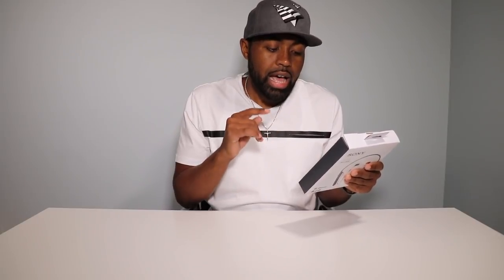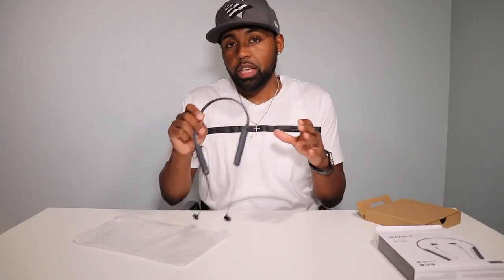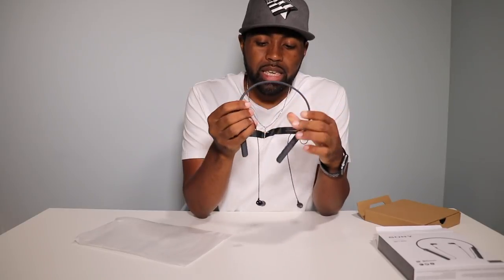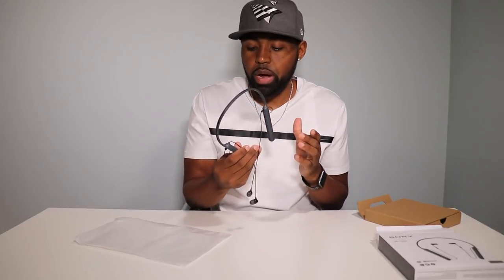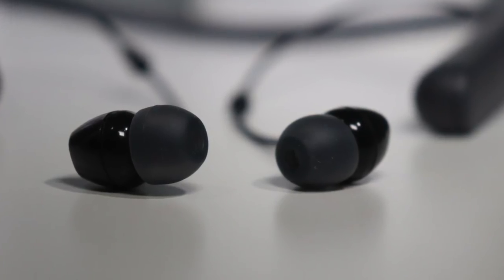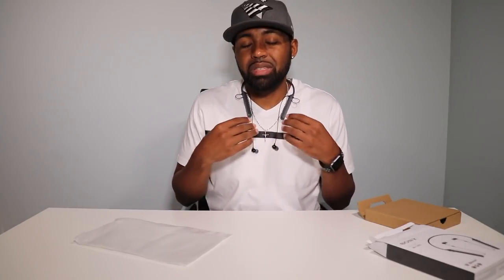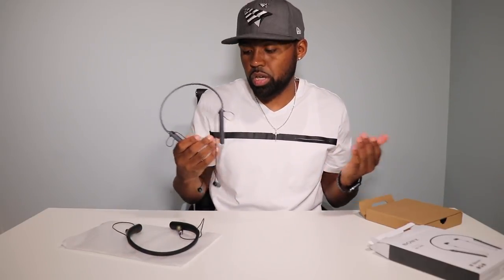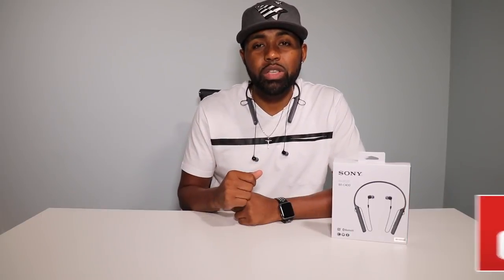Best Neckband Headphones under $50? Sony WI-C400 Review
In this video, I talk about the Sony WI-C400 Neckband Wireless In-ear Headphones!

Sony - C400 Wireless Behind-Neck In Ear Headphone Black (WIC400/B)

• Easy Bluetooth connectivity with NFC One-touch
• Up to 20 hours of battery life
• 0.35 in neodymium drivers for dynamic sound
• Comfortable behind-the-neck style with cable management
• Vibration for incoming calls
• In the box: USB Cable (Micro-USB cable (approx.19 3/4 in. (50 cm))

Camera — Canon EOS Rebel SL2 DSLR Camera with EF-S 18-55mm STM Lens - Wi-Fi Enabled

Camera Slider Track Dolly Slider Rail System with Motorized Time Lapse and Video Shot Follow Focus Shot and 120 Degree Panoramic Shooting 31" 80cm

Video References

Music Reference